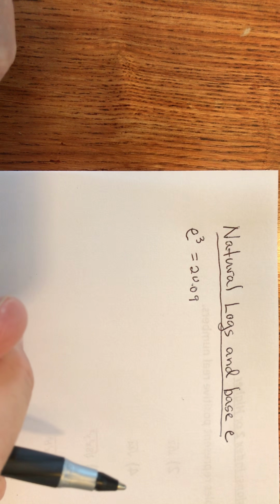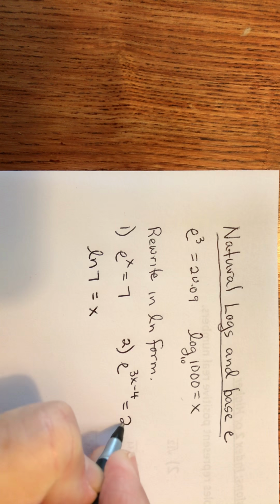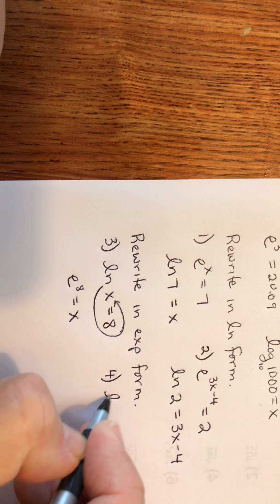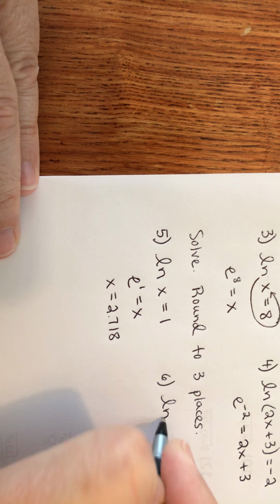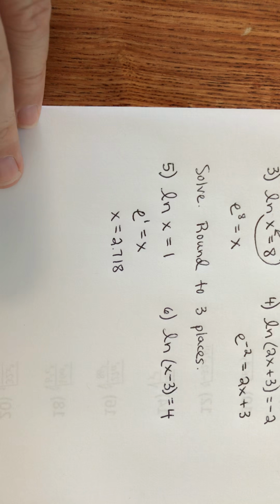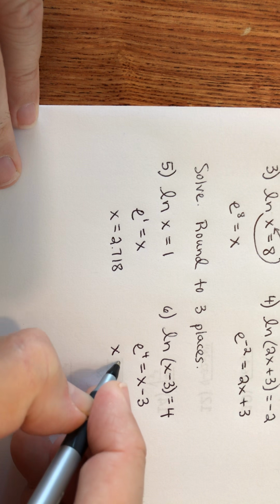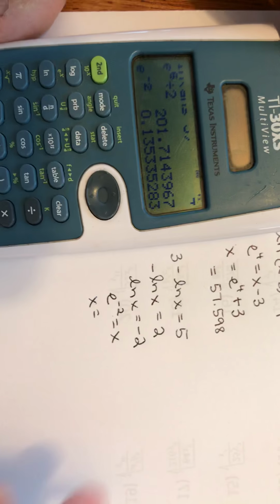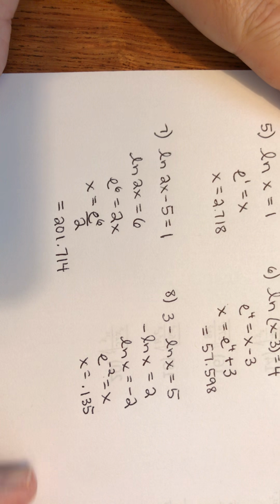March 31, 2020